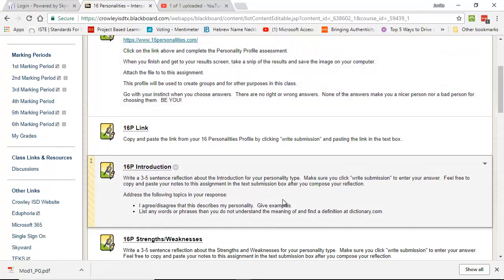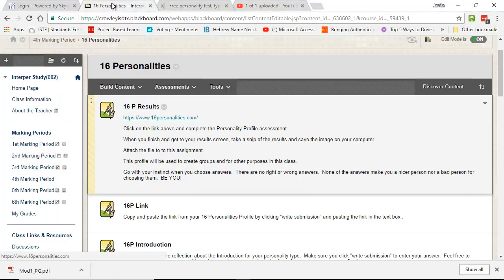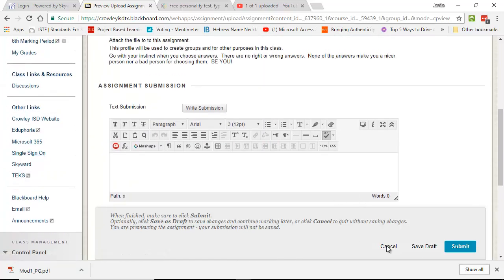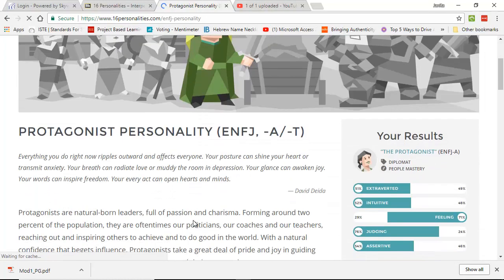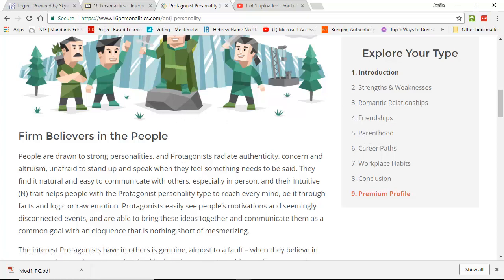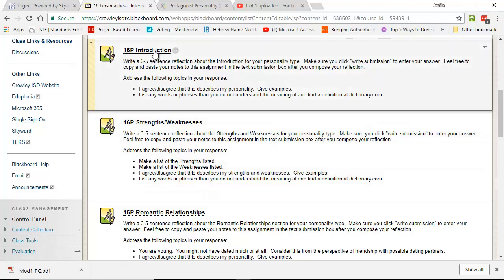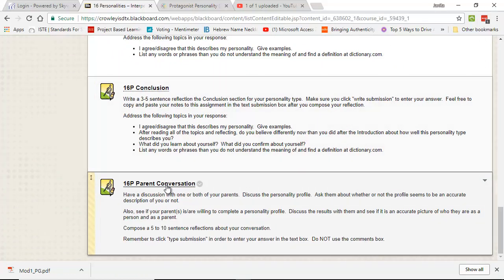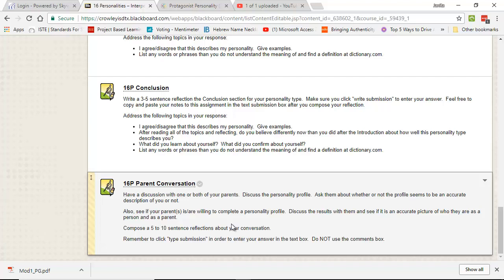IR 16 Personalities Assignments Video Tutorial